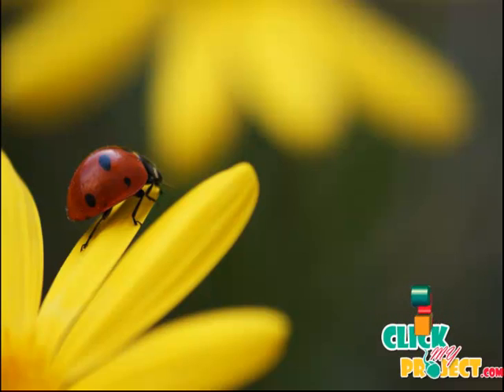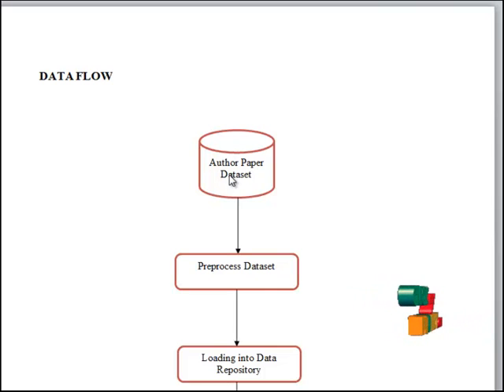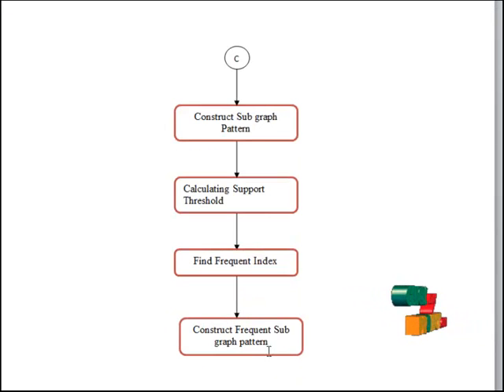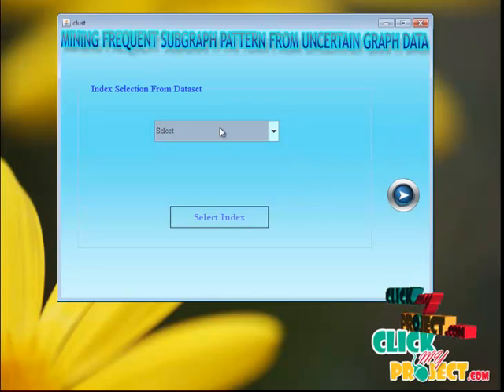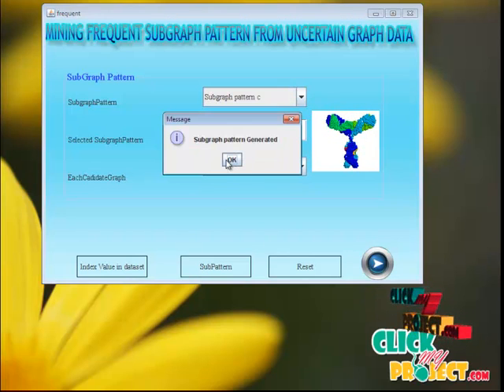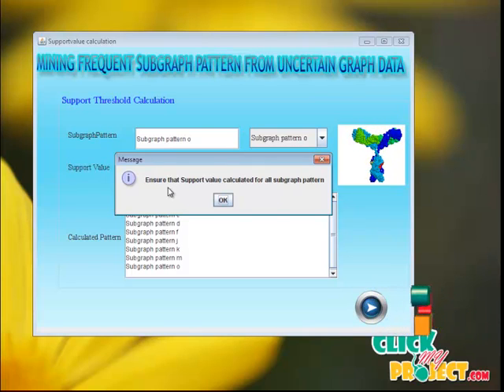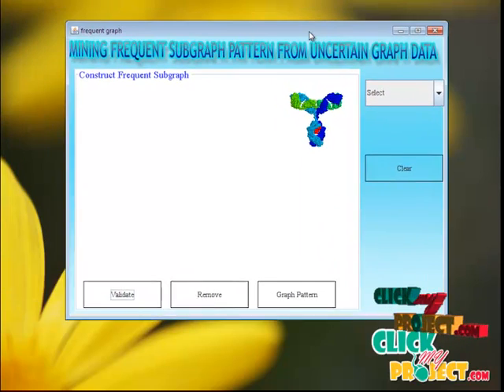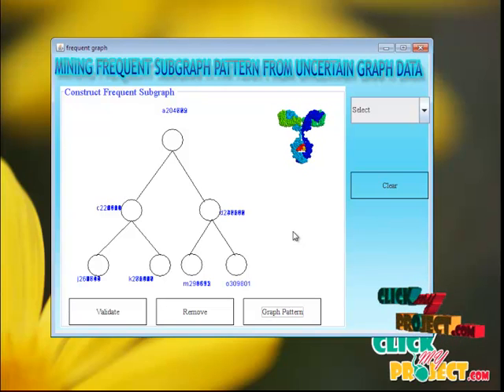Final Year Projects | Mining Frequent Subgraph Patterns from Uncertain Graph Data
Including Packages
* Complete Source Code
* Complete Documentation
* Complete Presentation Slides
* Flow Diagram
* Database File
* Screenshots
* Execution Procedure
* Readme File
* Addons
* Video Tutorials
* Supporting Softwares

Specialization
* 24/7 Support
* Ticketing System
* Voice Conference
* Video On Demand *
* Remote Connectivity *
* Code Customization **
* Document Customization **